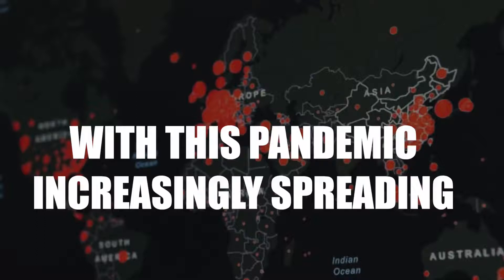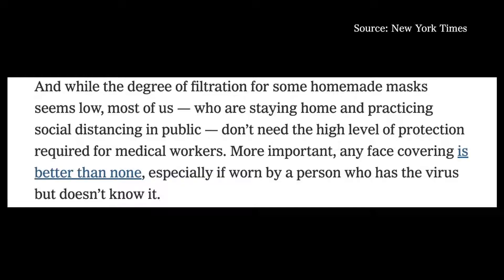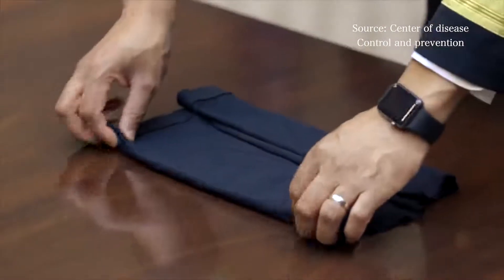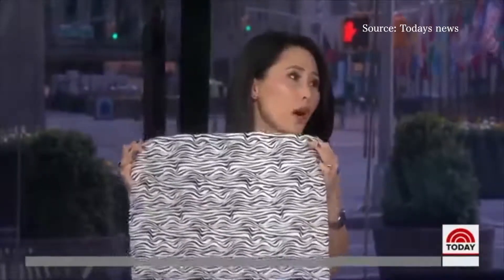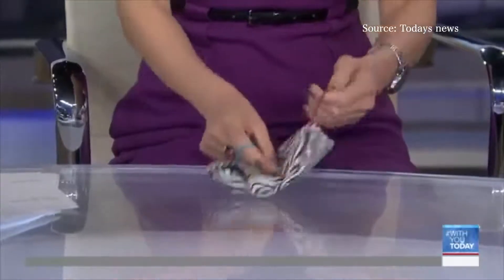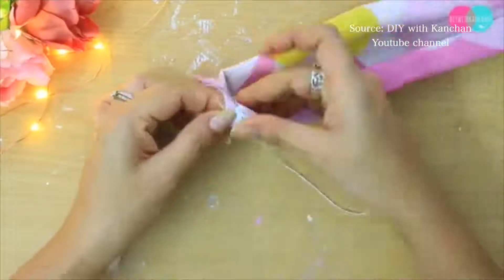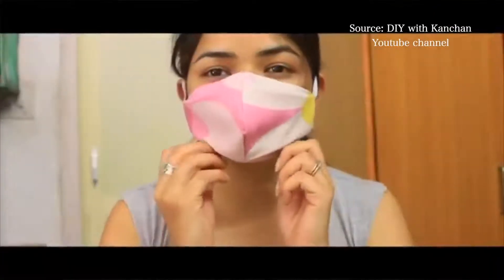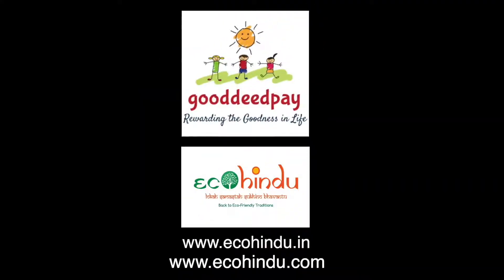Ecohindu: Homemade face masks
The spread of this pandemic is not taken a halt yet. In the mean time research is being constantly conducted. Using mask's has become an essential according to research. But masks aren't available in the market, but just like always, there is another way you can procure them. You can simply make masks at home with appliances that are available in your house, abundantly, for today's video we have put together some tutorials to help you understand how you can make DIY face masks at home.